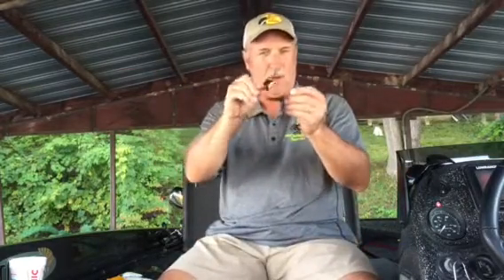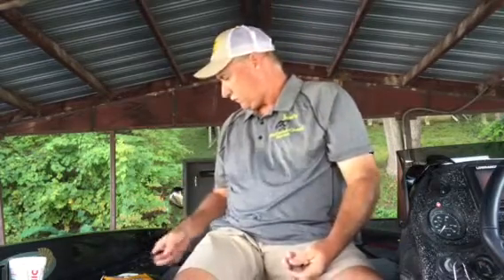Lake of the ozarks fishing report 9/22/16 from joeslakeozarkguideservice.com